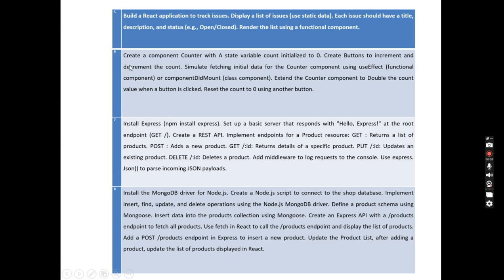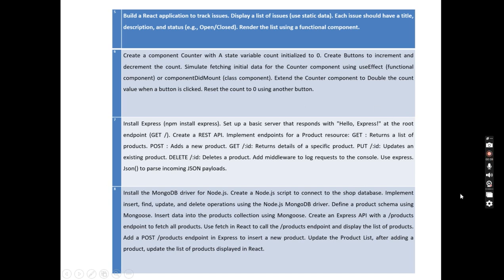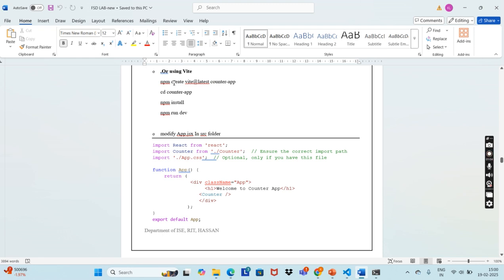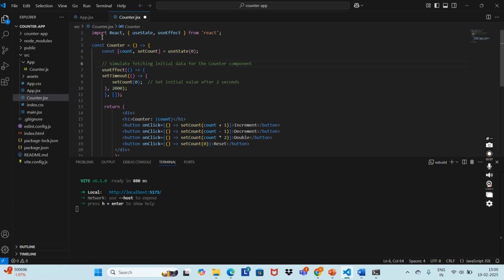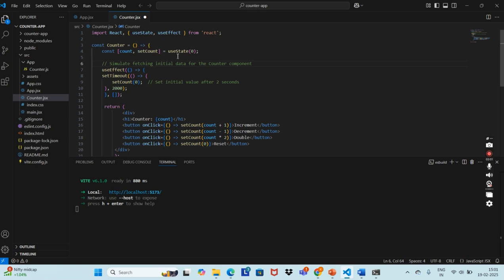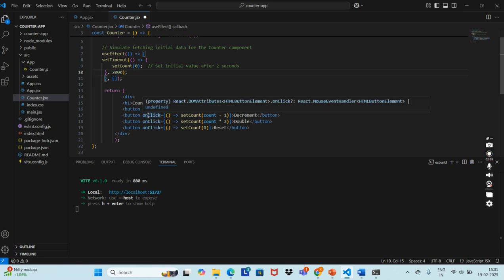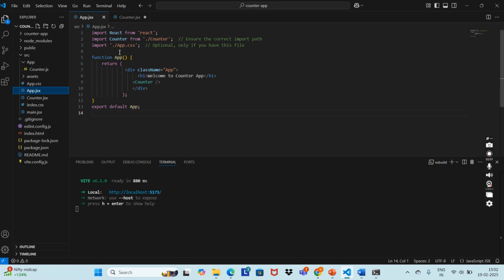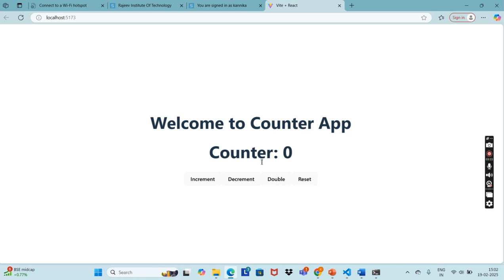Program6 Full Stack Development lab Dept, of ISE. RIT, Hassan